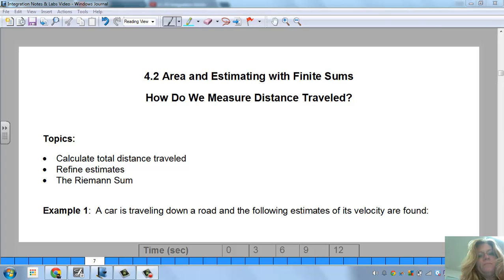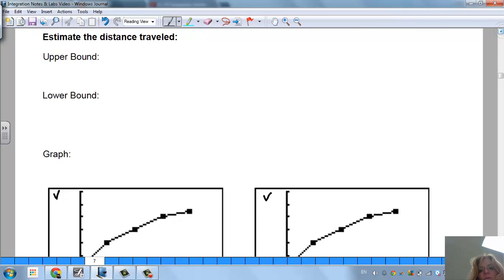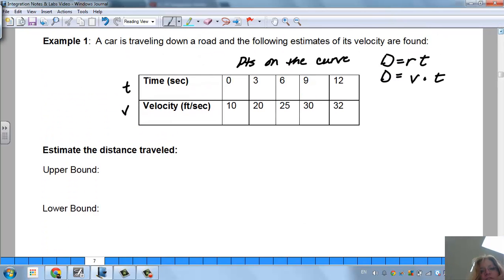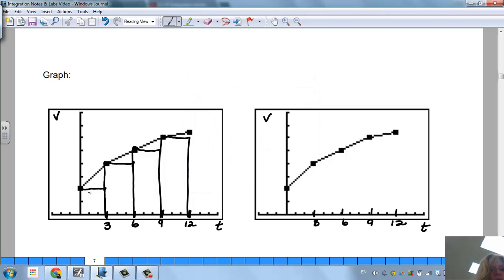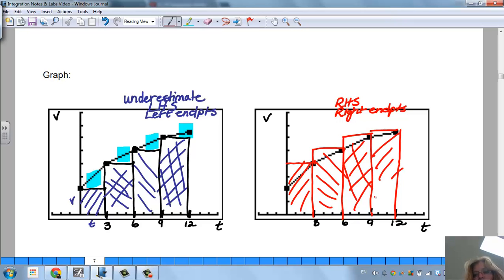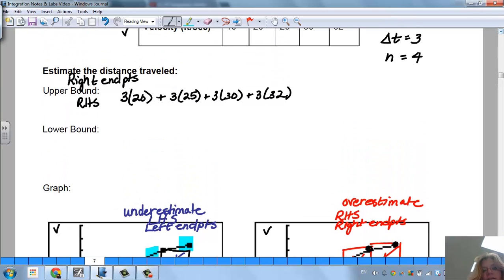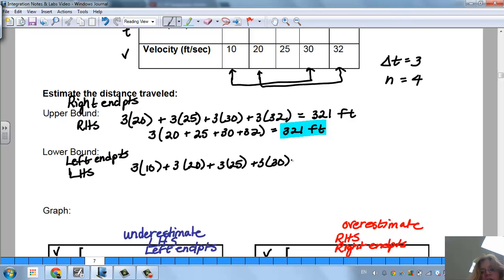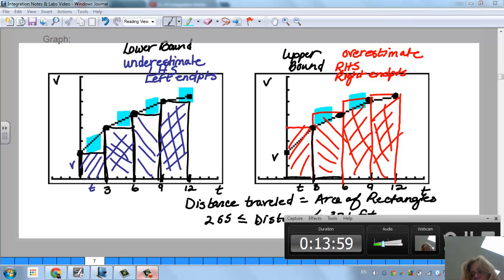3 Integration Area & Distance Traveled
Area & Distance Traveled